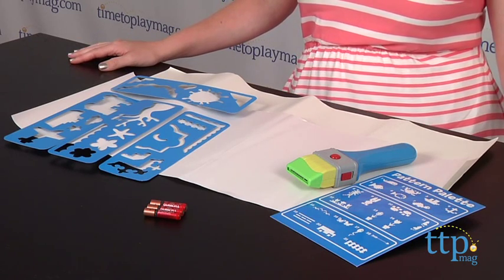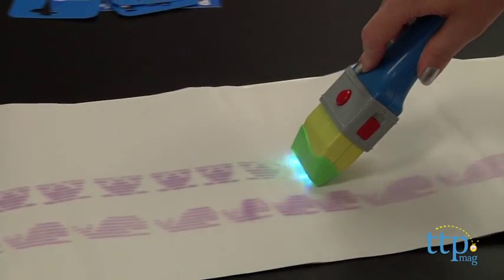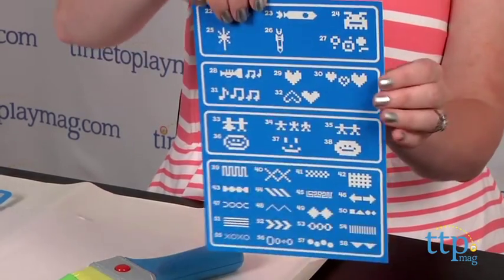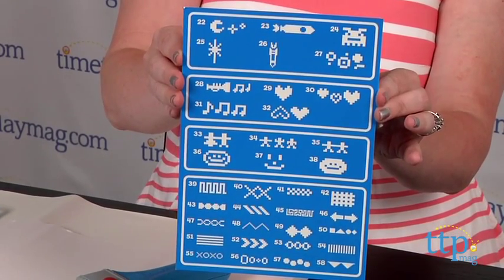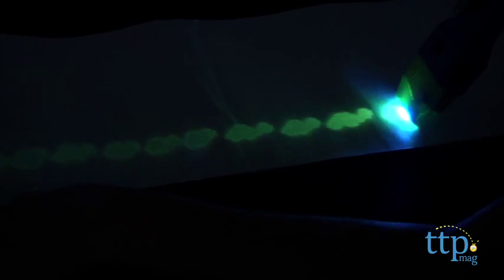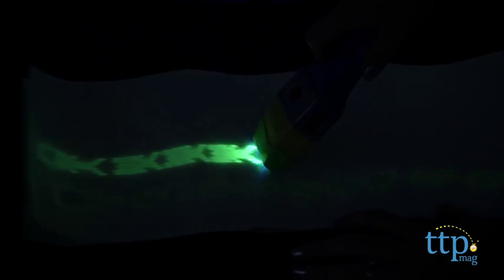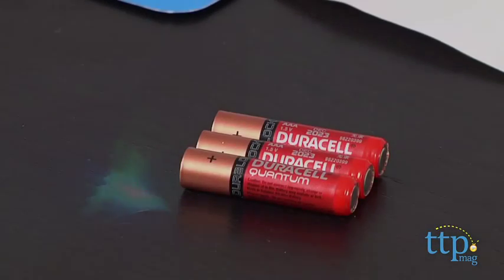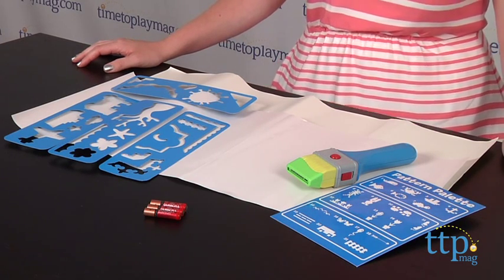Glow Crazy Pattern Painter from Techno Source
For the full review, where it's in stock, and how much it costs,

Glow Crazy is a no-mess art activity that lets kids create works of art with light. With the Glow Crazy Pattern Painter, kids use a special light paintbrush to "paint" on special paper that allows their art to glow during the day and night. Two sheets of special glow cling paper are included. One works in the dark and the other works in light and dark. Both cling sheets can be applied to a smooth surface and peeled off for repositioning.